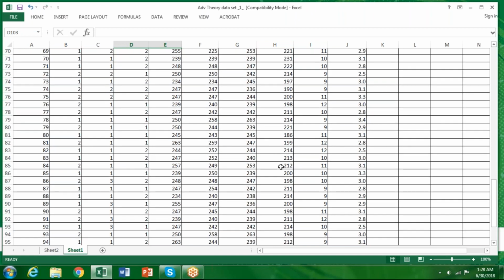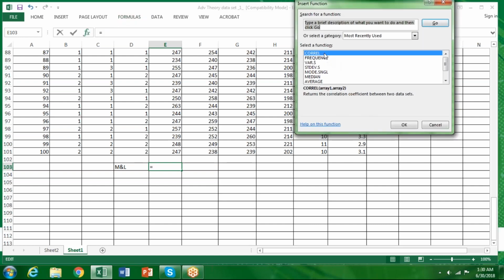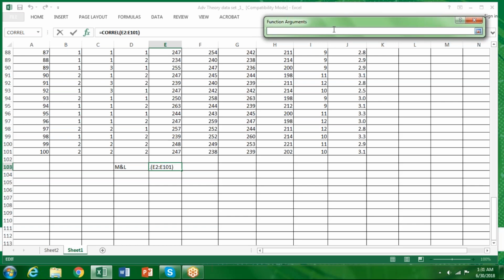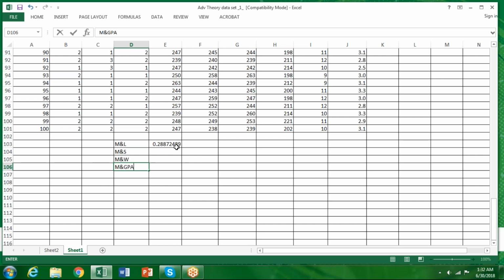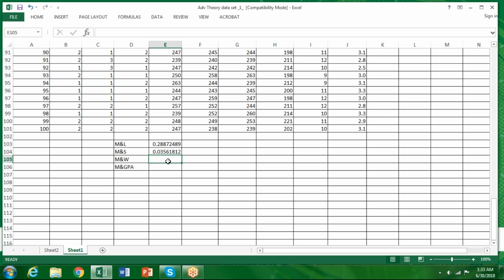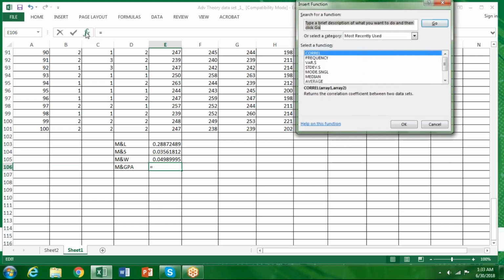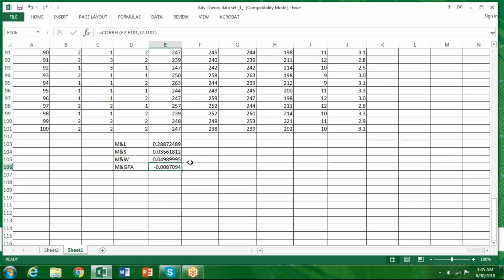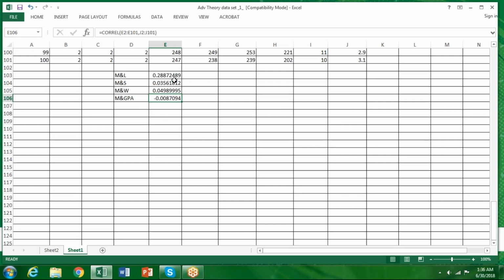EDLE 6110 CORRELATIONS IN EXCEL WEEK 5 2018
EDLE 6110 Correlations in EXCEL Week 5 Summer 2018

Using the course dataset, we will take a look at whole group bivariate correlations between content area summative exams.